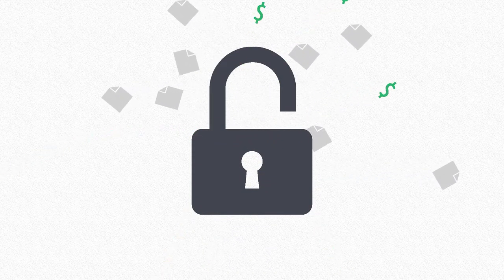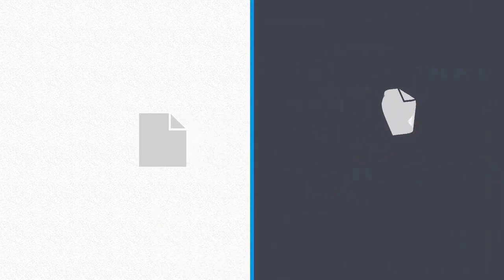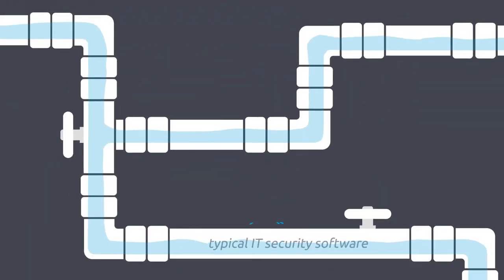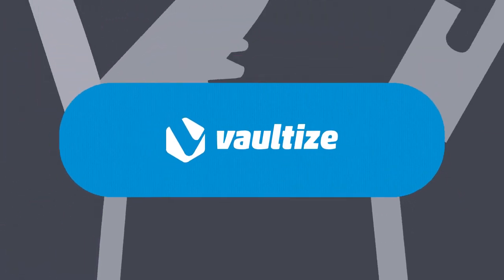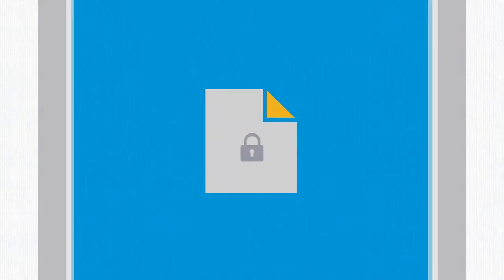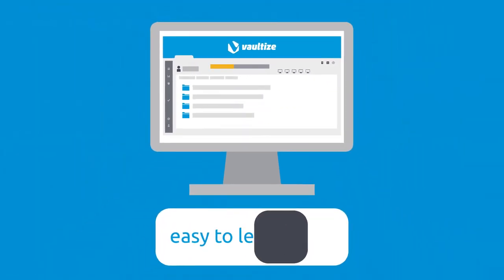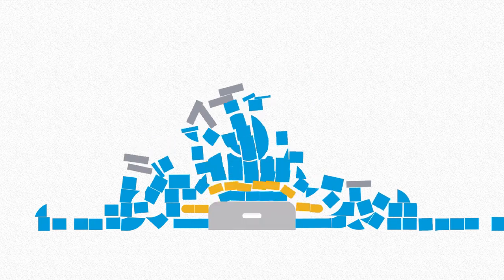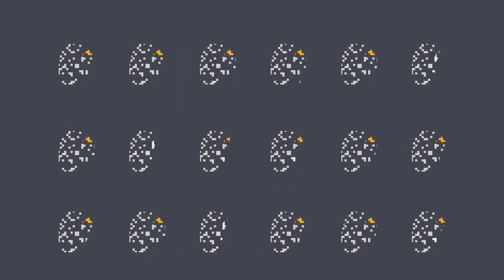An Introduction to Vaulize - Security, DRM and EFSS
Vaultize is a robust DRM, EFSS, backup and encryption platform for desktop and mobile designed to replace traditional file sharing platforms like Dropbox and FTP. By providing users with comprehensive security features, we help them close gaps in their defenses against ransomware, insider thieves and hackers.